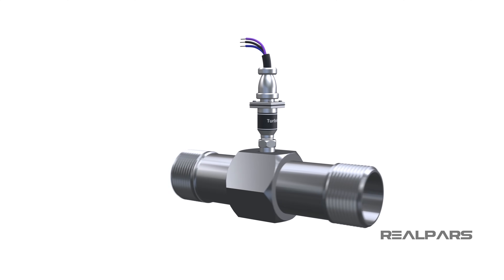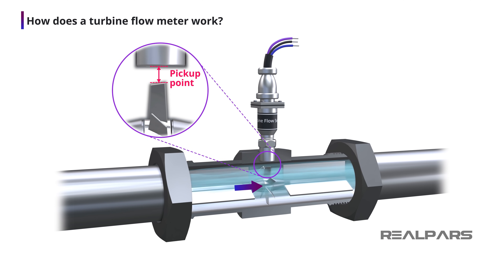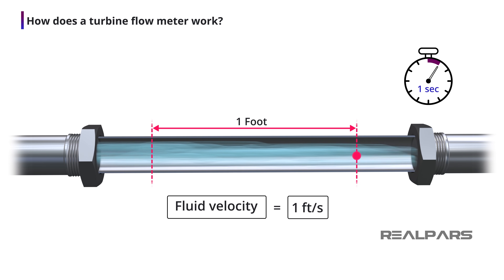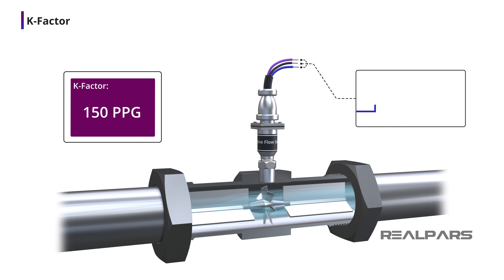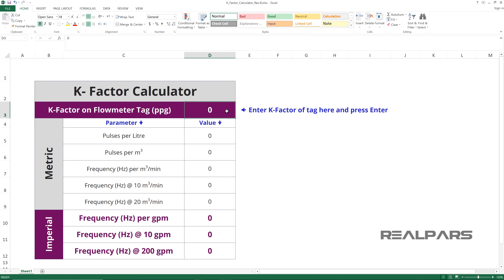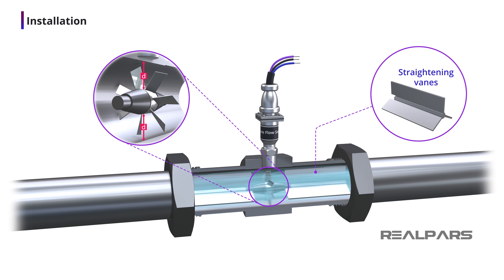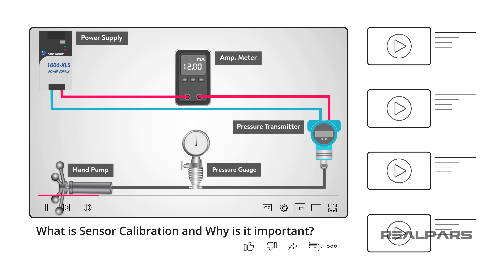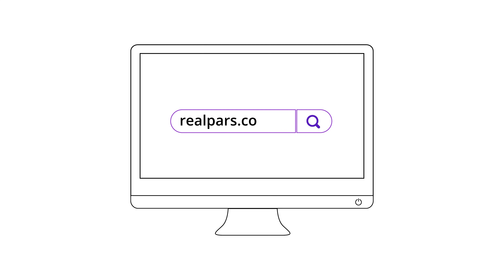Turbine Flow Meter Explained | Operation and Calibration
⌚Timestamps:
00:00 - Intro
00:40 - How does a turbine flow meter work?
01:22 - Magnetic pickup sensor
02:02 - Volumetric flowrate
02:54 - The K-Factor
04:51 - A typical field control loop
05:07 - Installation
05:31 - The downsides
06:08 - Where are they used?

In this video, we’re going to discuss a very common flow measuring device called a Turbine Flow Meter.

We’ll consider the Turbine Flow Meter as a 2-part device:
- the Mechanical component
- the Electrical component.

A Turbine Flow Meter is inserted in a pipe directly in the flow path.
The mechanical part of the Turbine Flow Meter has a turbine rotor placed in the path of a flowing stream.

The only moving part of the Turbine Meter is the mechanical rotor. The rotational speed of the rotor depends upon the flow velocity. The rotor blades are usually made of stainless steel.

As the rotor spins, the passage of each rotor blade past a pickup point will generate an electrical pulse.
The electrical pulses are created in different ways depending upon the rotor blades themselves and the pickup unit characteristics.

In most Turbine Flow Meters, magnets are fitted to the blades, and a magnetic pickup sensor is used to create the pulses.

The higher the rate of flow, the faster the rotor turns and the greater the number of pulses.

The shape and the voltage level of the generated pulses depend entirely upon the type of pickup unit used:

1) The electrical pickup sensing device could be a simple 2-wire passive magnetic pickup producing an AC-type output.

2) The electrical pickup sensing device could be a 3-wire active device such as a Hall Effect sensor that produces cleaner and more uniform square wave pulses.

Fluid Velocity plays a very important role in the operation of a Turbine Flow Meter, but in most applications, a Turbine Flow Meter is used to measure Volumetric Flowrate.

Volumetric Flowrate indicates the volume of fluid that passes a point in a unit period of time.

Volumetric Flowrate is expressed in units such as:
- gallons per minute (GPM)
- cubic meters per second (m³/s)
- cubic feet per second (ft³/s)

When you buy a Turbine Flow Meter it should arrive with a tag or a calibration certificate declaring its K-Factor.

K-Factor will be expressed in terms of the number of pulses produced such as 150 pulses per gallon.
If we have a K-Factor of 3 pulses per gallon, the output frequency at a Volumetric Flowrate of 200 gallons per minute (GPM) is 10 Hertz or 10 pulses per second.

If you are wondering where we derived these values, we’ve included a very handy K-Factor Calculator for you to use

We can connect the Turbine Flow Meter to a PLC Frequency input card. The input frequency now represents the Volumetric Flowrate.

If we are troubleshooting or performing loop calibration, we can use a Calibrator with a variable frequency output to simulate the Turbine Flow Meter.

Typical installation requires 10 pipe diameters upstream of straight pipe and 5 pipe diameters downstream.

The Turbine Meter can only be used in clean, lubricating fluid because suspended particles can easily damage the device.

The turbine rotor must be positioned in the exact center of the flow and laminar flow is critical often requiring straightening vanes.

Even though they are one of the most accurate Volumetric Flow Meters in use today, they do have some downsides.

You will find Turbine Flow Meters in oil and gas including fracking, water and wastewater, chemical, power, food and beverage, aerospace, pharmaceutical, and pulp and paper.